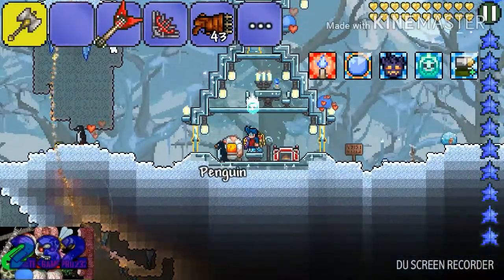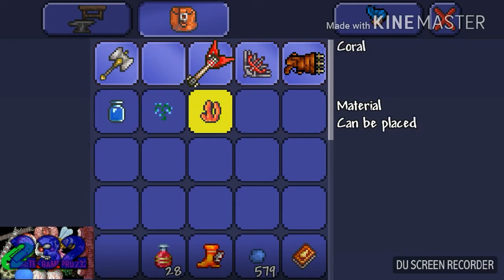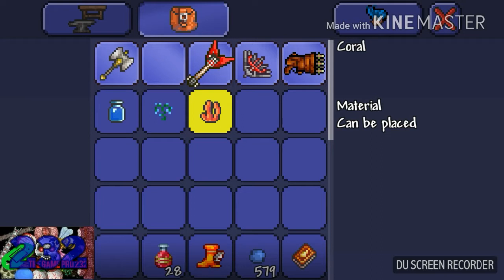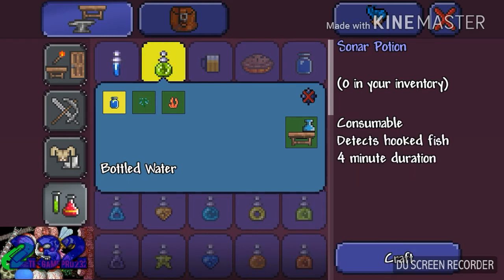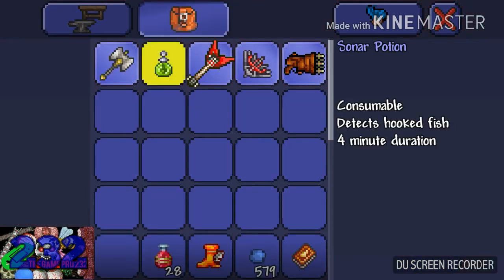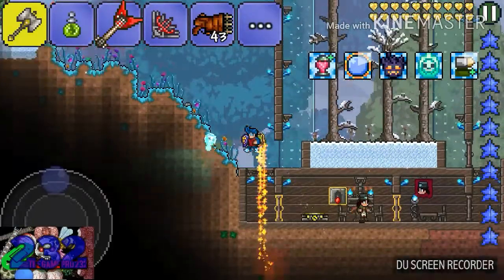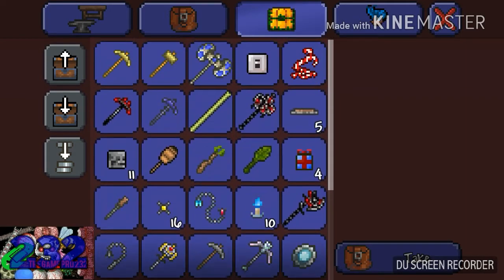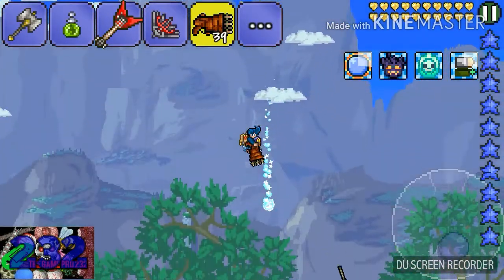How to Make a SONAR POTION in Terraria